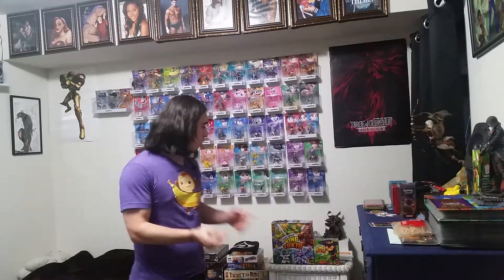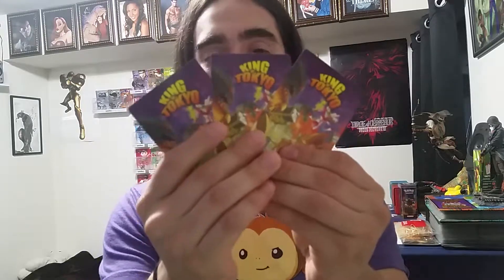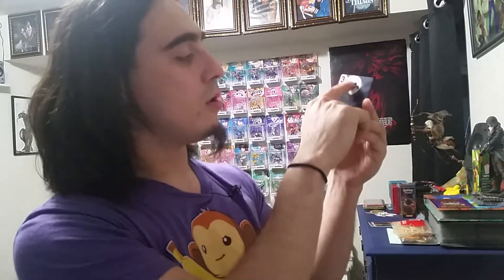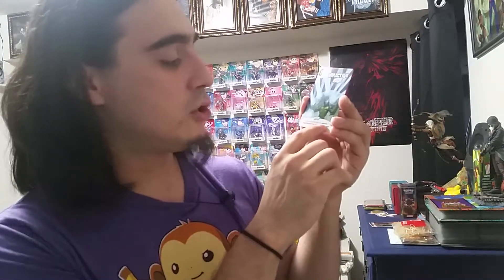Promo look at King of Tokyo Reflective Hide, Sleep walker, & Super jump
Hey guys and welcome to another of m,y promo look videos which in today video I talk about 3 of 11 cards that came out in the Amusement park promo set.  I give a little bit of information on the cards and explain some rulings with them the best I can. Other then that enjoy the video and I will do the other 6 cards that are missing in a future video.

Video for the only two discard cards from this set of 11 cards.